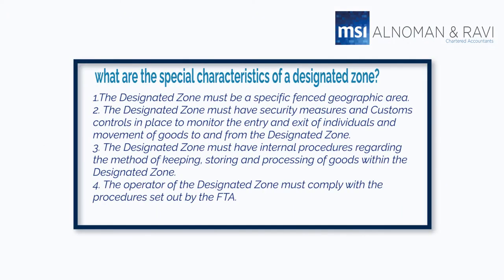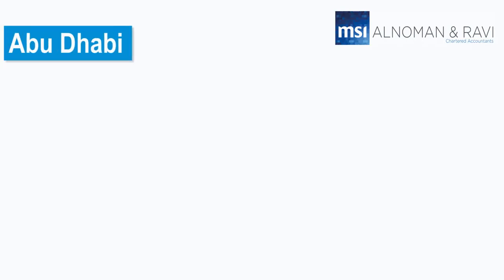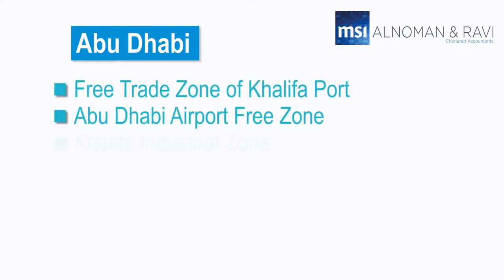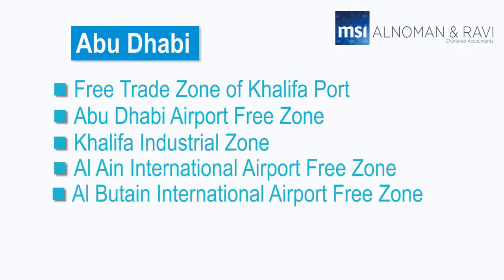Which Freezones are Designated Zones in the UAE? Special VAT rules JAFZA DAFZA SAIF Zone HFZA KIZAD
We have discussed earlier the different options to have a licensed company, mainland, freezone, offshore. Now what is this designated Zone? How does it differ from the others? Here we will also get into the list of designated zones.

Designated Zones are special areas where special VAT rules apply. The most important VAT application is that for certain transactions no VAT needs to be charged, mostly revolving trading of goods. These transactions will be out of scope of VAT.

A general way to look at it is that, all designated zones are free zones, but not all free zones are designated zones.

Abudhabi

- Free Trade Zone of Khalifa Port
- Abu Dhabi Airport Free Zone
- Khalifa Industrial Zone
- Al Ain International Airport Free Zone*
- Al Butain International Airport Free Zone*

Dubai
- Jebel Ali Free Zone (North-South)
- Dubai Cars and Automotive Zone (DUCAMZ)
- Dubai Textile City
- Free Zone Area in Al Quoz
- Free Zone Area in Al Qusais
- Dubai Aviation City
- Dubai Airport Free Zone
- International Humanitarian City – Jebel Ali *

Sharjah

- Hamriyah Free Zone
- Sharjah Airport International Free Zone

UAQ

- Umm Al Quwain Free Trade Zone in Ahmed Bin Rashid Port
- Umm Al Quwain Free Trade Zone on Sheikh Mohammed Bin Zayed Road

RAK

- RAK Free Trade Zone
- RAK Maritime City Free Zone
- RAK Airport Free Zone
- Fujairah
- Fujairah Free Zone
- FOIZ (Fujairah Oil Industry Zone)

Timestamp
0:00 Intro
0:45 Special VAT rules for designated zones
1:15 What are the special characteristics of a designated zone?
2:02 List of designated zones in UAE
3:02 Outro

We are one of the oldest audit firms based out of UAE, with over 30 years of experience. This makes us one of the pioneering audit firms in the UAE. We are experts in Audit, Accounting, Taxation & Consultancy related services. Get in touch with us for more professional advice on your company's VAT compliance requirements in UAE.